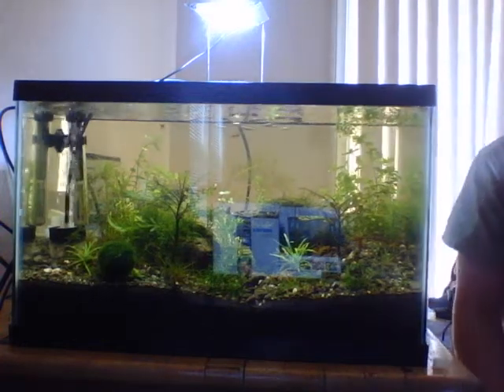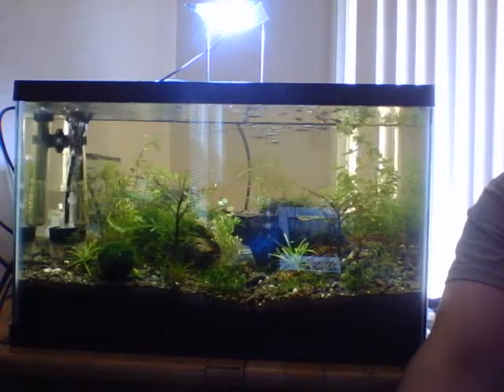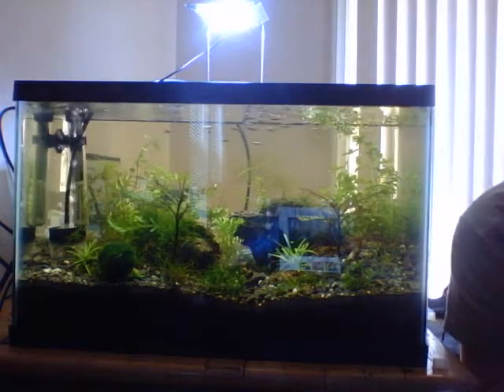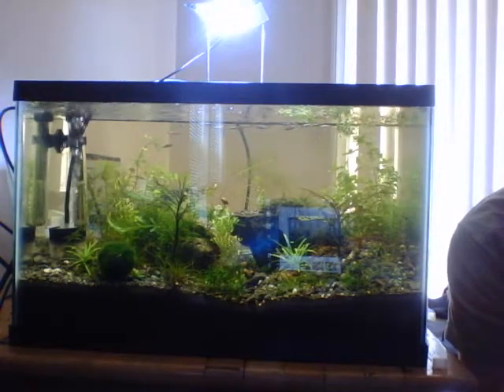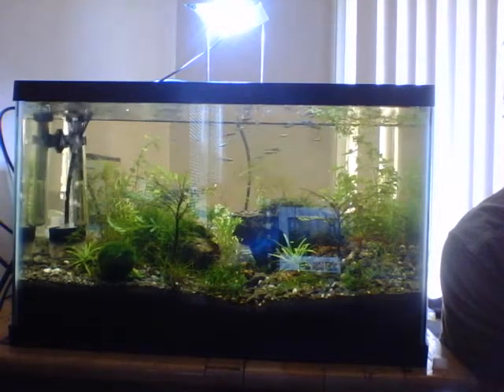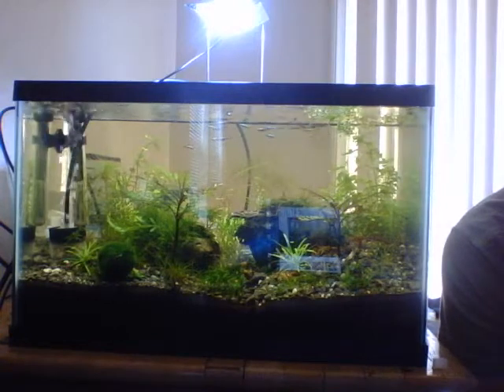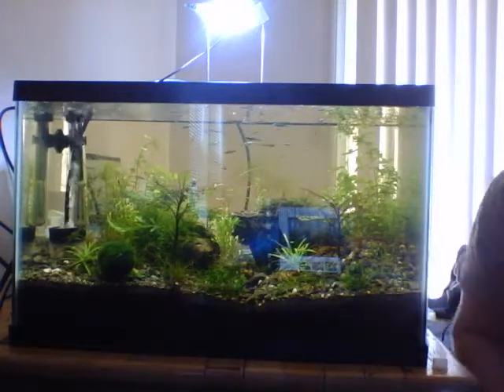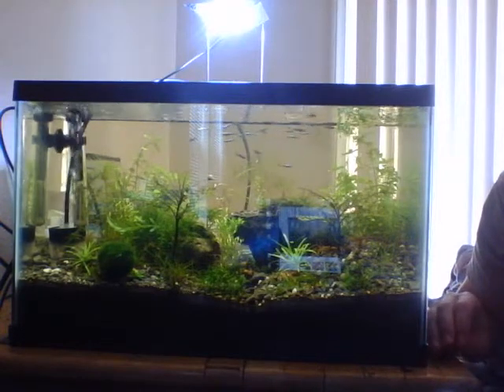Aquascape Using the Walstad Method Part 4/Day 50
Here I show an update of my 10 gallon tank that I have aquascaped. By now I have decided to follow a pure Walstad Method, although before I hadn't really done that either, since I was using a filter. Since the compost I got was of poor quality, and I used too much gravel for the roots and water flow to penetrate, I needed to supplement my aquarium with fertilizer and "liquid CO2" (flourish, and flourish excel).